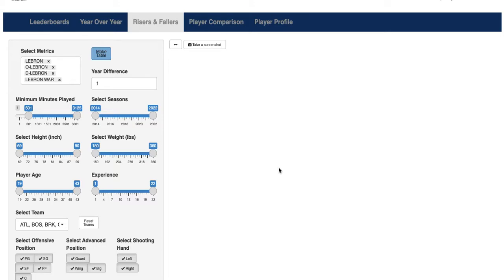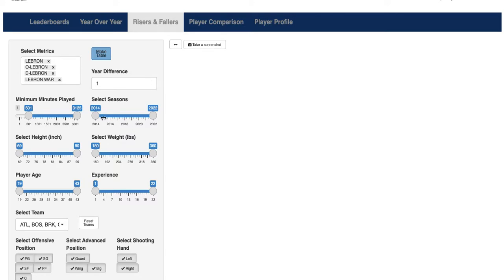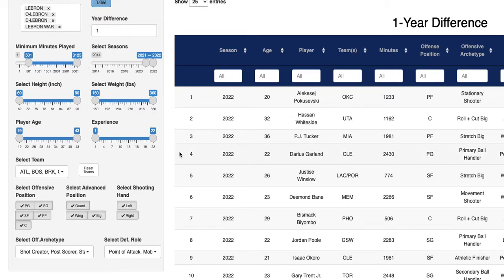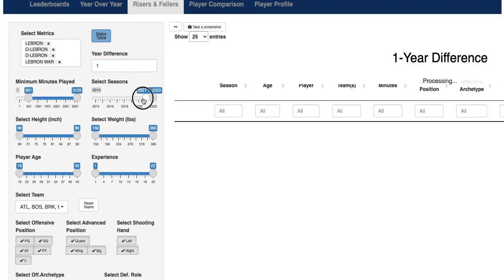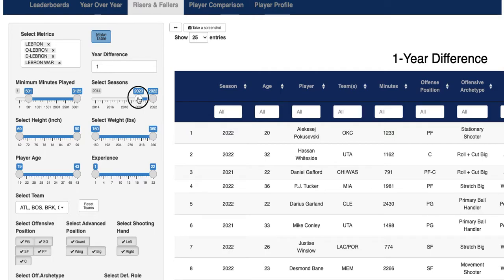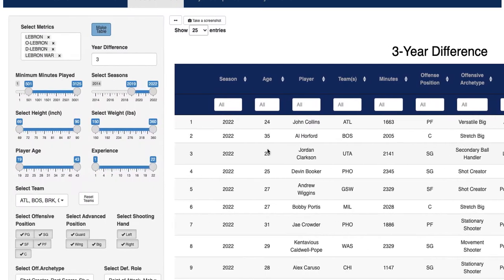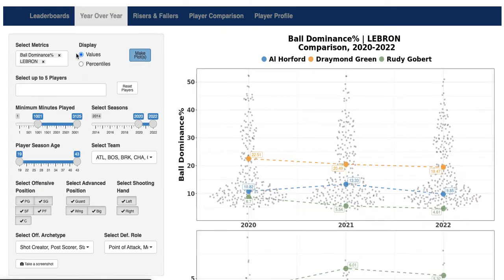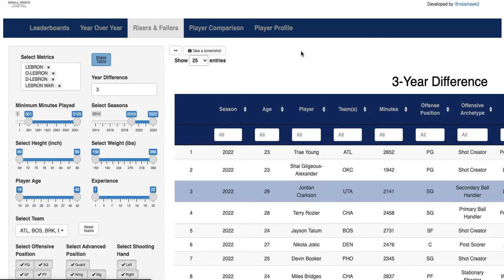Leaderboards Tool: Risers & Fallers Tab Tutorial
This video is a tutorial on using the Risers & Fallers Tab of the Leaderboards Tool available at BBall Index.